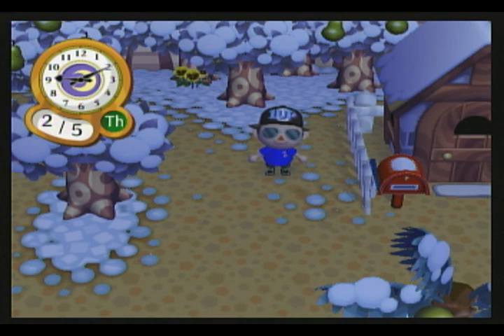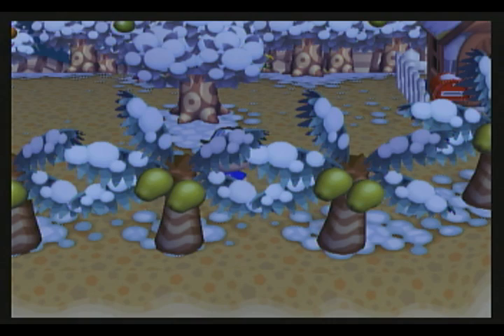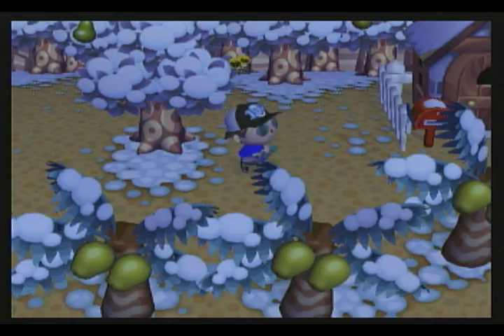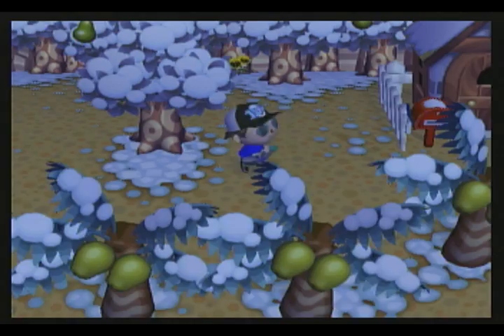Animal Crossing City Folk - How To Catch A Mole Cricket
When ever your walking around town you might hear a wired sound. Well that sound is coming from a Mole Cricket from underground. Grab a shovel and start digging. Were ever the sound gets louder then the Mole Cricket is there.

Mole Crickets are available November - May. There located under ground by rivers and oceans.  You can find them in the Morning and Night.

If you have any questions about this video or about Animal Crossing, then please comment or message me about it. I will reply back.